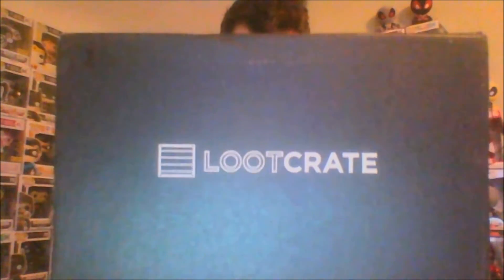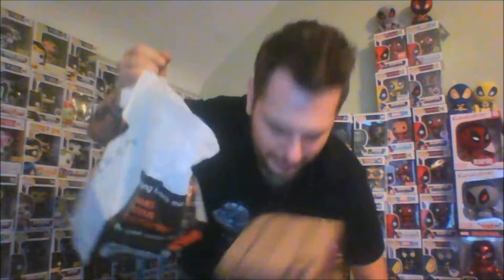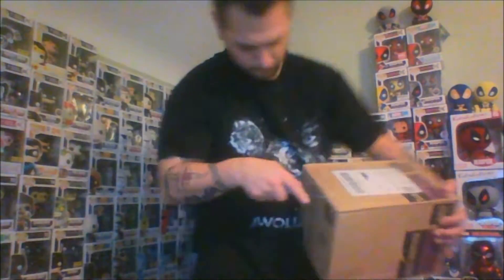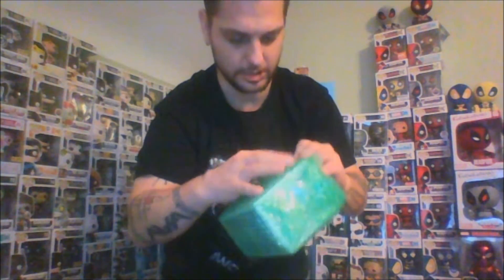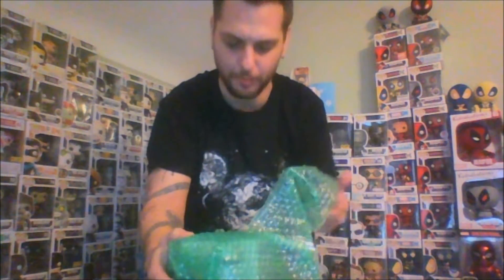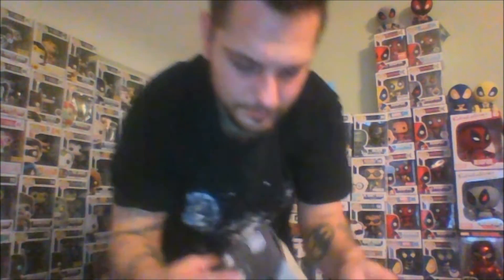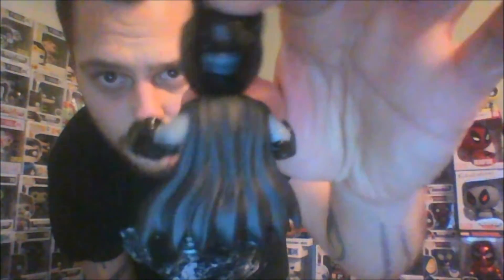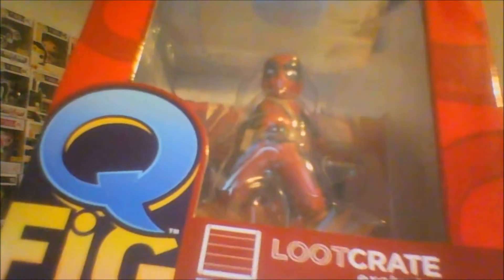LOOTCRATE 2/16 UNBOXING!with BONUS POPS!!!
Facebook.com/MusicVidiot
PERISCOPE  uses same name as Twitter
Skype:MusicVidiot
PS4 community:"Solving the Chiliad Mystery"
(other communities i created:"MusicVidiot","L.A.NOIRE MYSTERY",& "Red Dead Redemption MYSTERY")
Rockstar Social Club:MusicVidiot
CREW:Fun2Kill
XBOX-Danny ColdBlood
PS4-Danny_ColdBlood